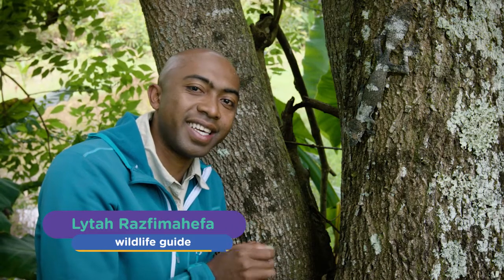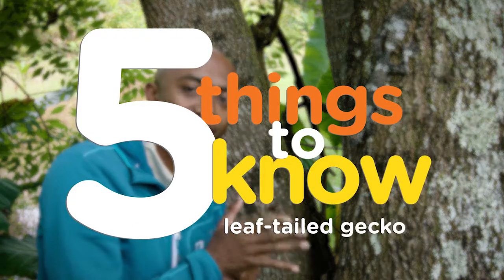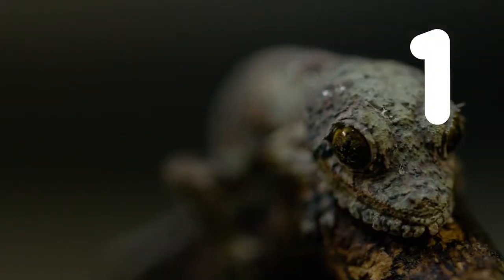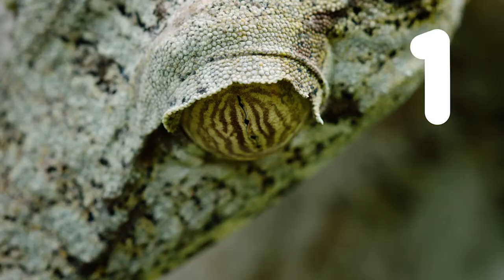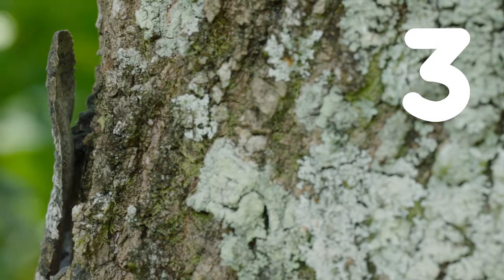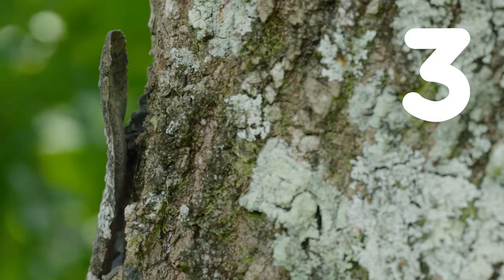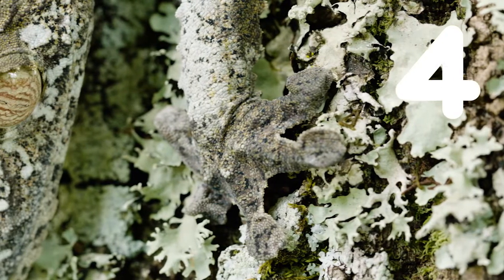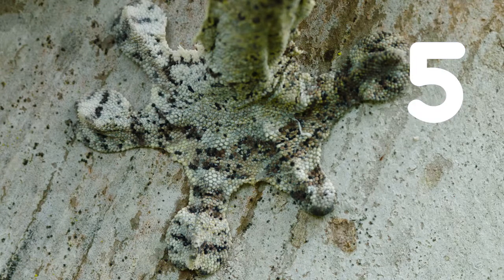5 Great Gecko Facts